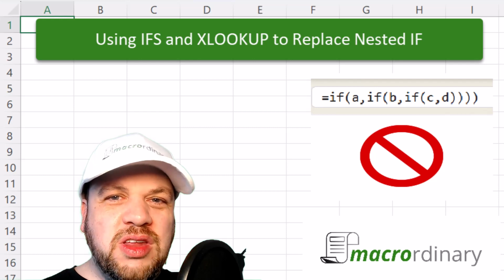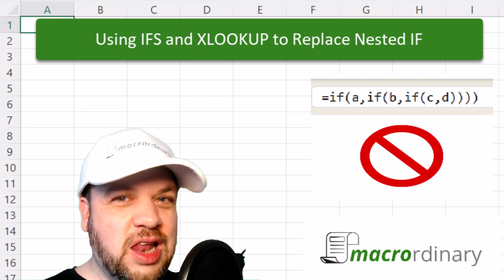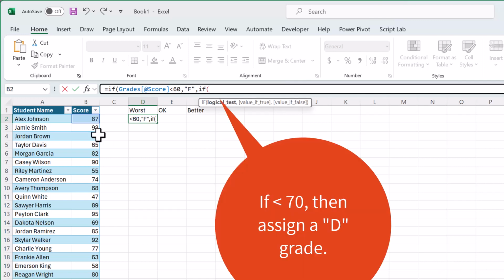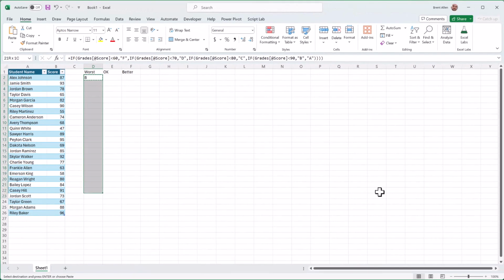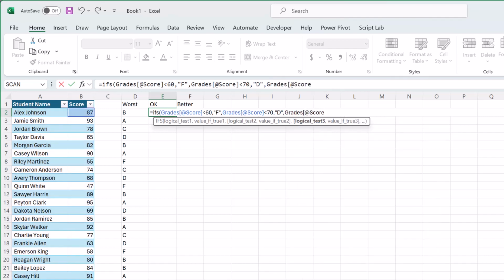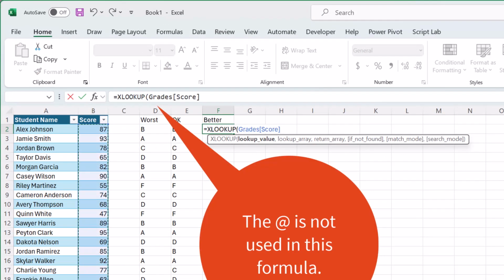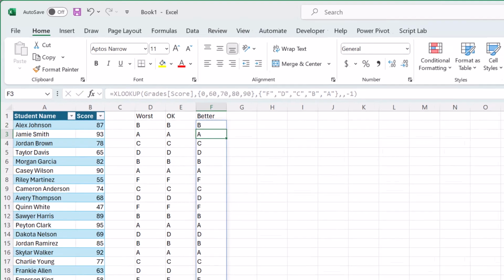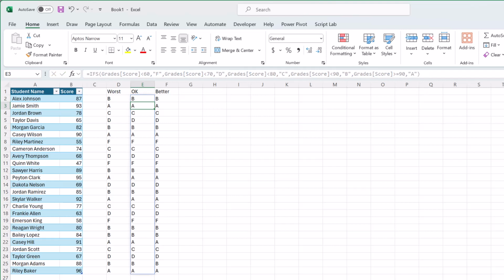Stop Using Nested IF! Use IFS and XLOOKUP Instead.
The nested IF statement is a formula that is difficult to write, difficult to debug, and almost never necessary.

This video will show other methods to get the same values as a nested IF statement, including the IFS formula and XLOOKUP to return the same results as the dreaded nested IF statement.